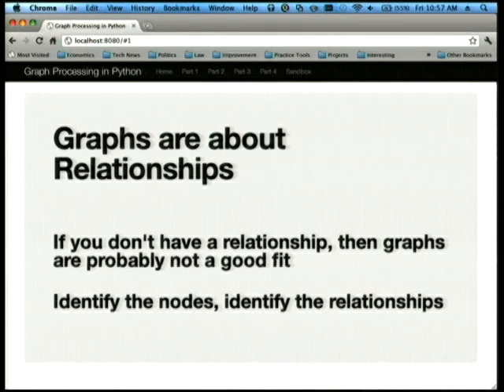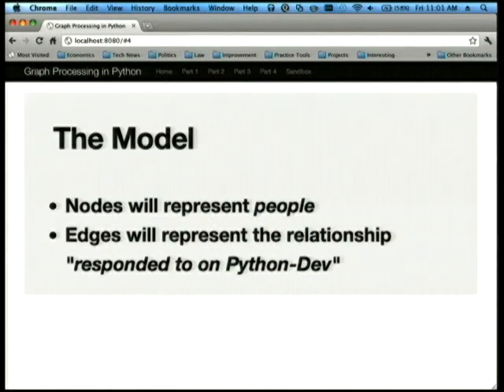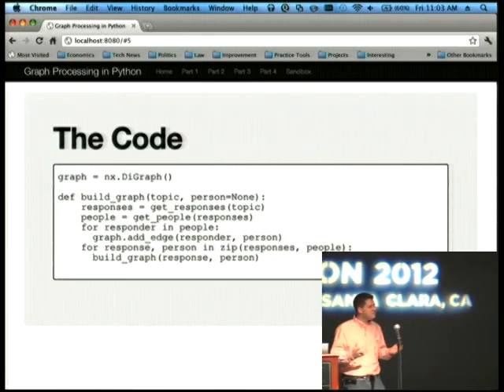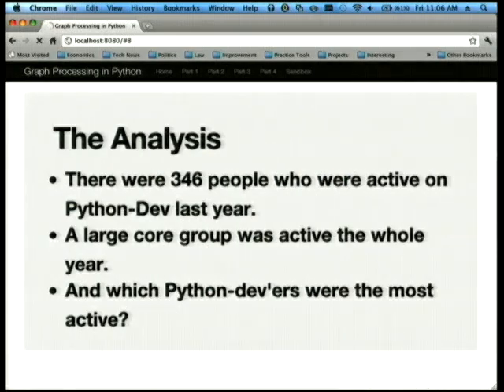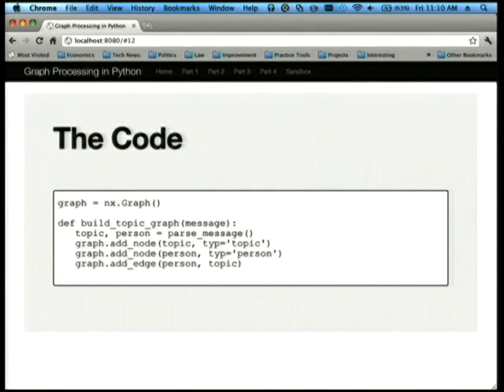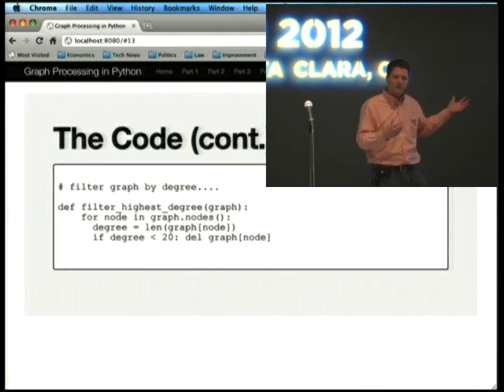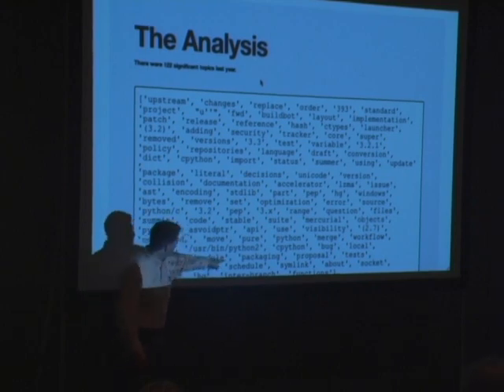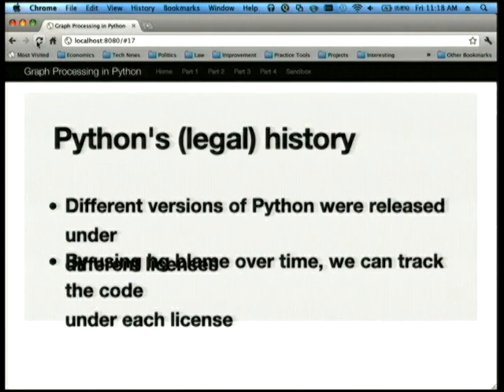Graph Processing in Python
Van Lindberg
Graphs are everywhere - from your distributed source code control to Twitter analytics. This session presents a set of three problems and shows how they can be decomposed into operations on graphs, and then demonstrates solutions using t